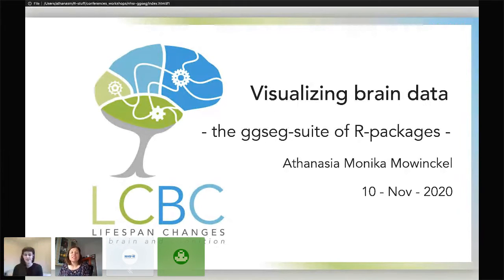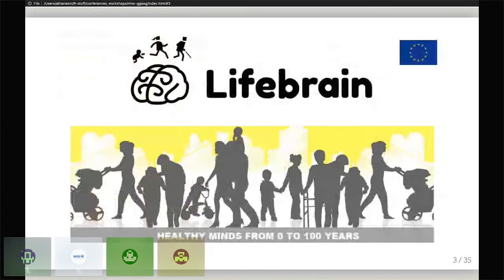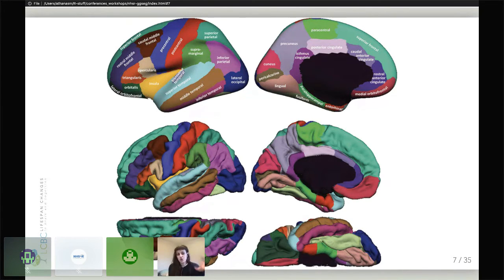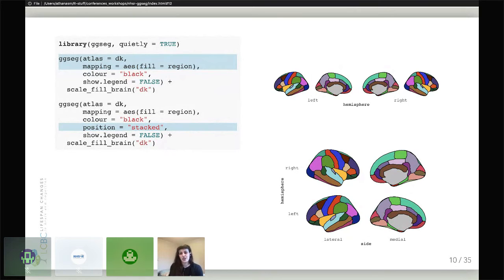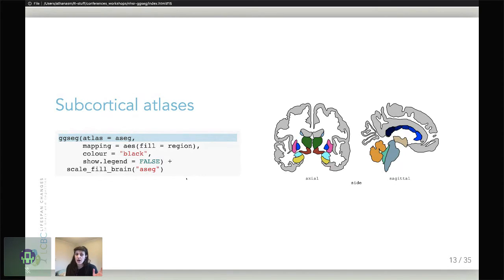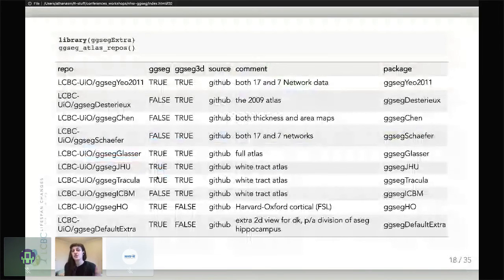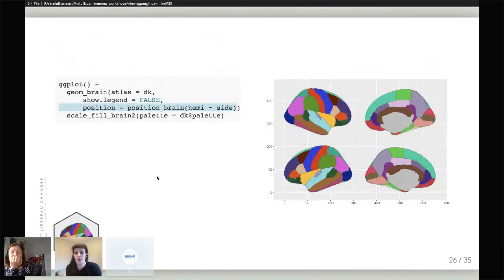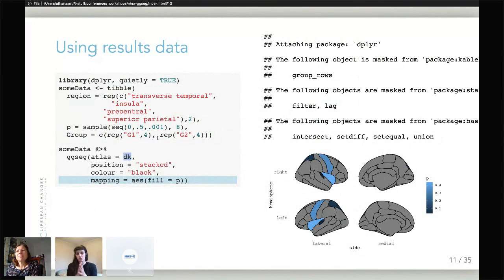Using ggplot2 polygon and spatial data to plot brain atlases by Athanasia Mowinckel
Session 11 of the NHS-R Community Conference 2020. Details about the event and full programme can be found